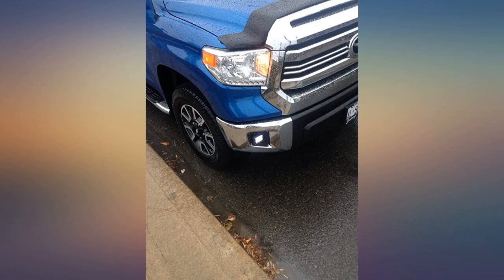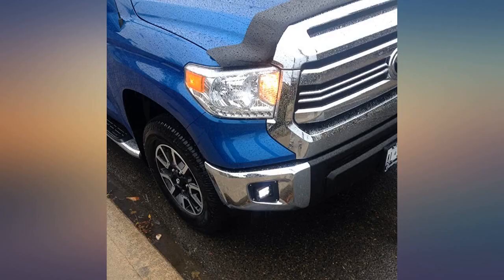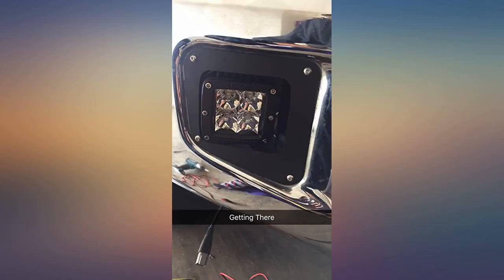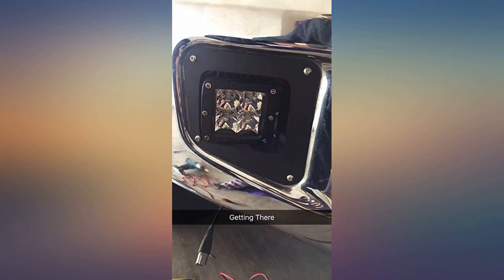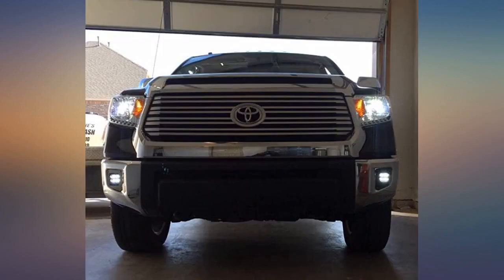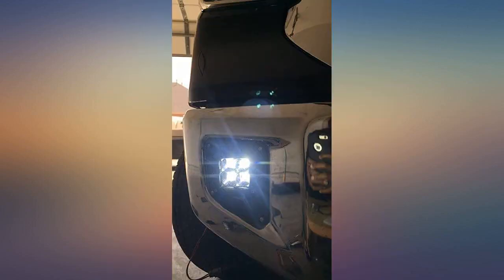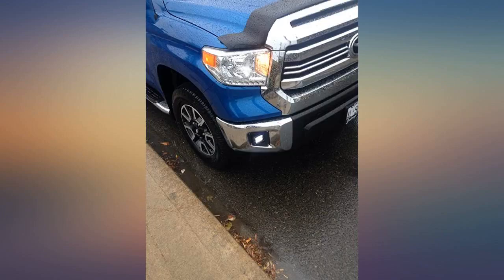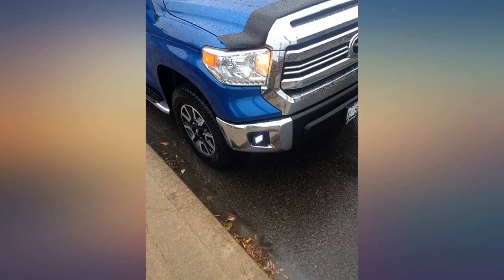Rigid Industries 46520 Dually Fog Light Kit for Toyota Tundra review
Main Features:
by entering your model number.. 2014 Toyota Tundra Dually Fog Light Kit. Stainless Steel Construction; Black Powder Coat Finish. Includes All Necessary Hardware. Limited Lifetime Warranty. Designed, Engineered, & Assembled in the USA

amazon reviews, reviews, customer reviews, best bulbs, cheapest bulbs, cheap bulbs, best lights & lighting accessories, cheapest lights & lighting accessories, cheap lights & lighting accessories